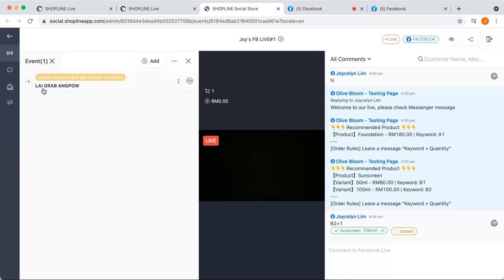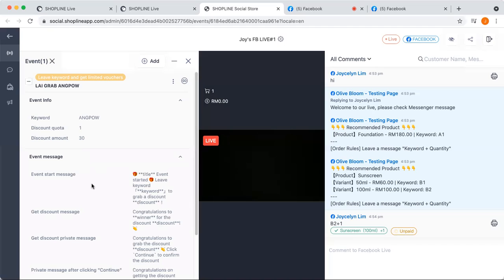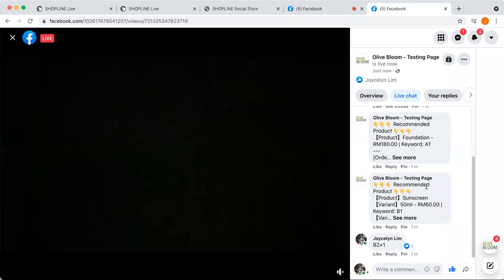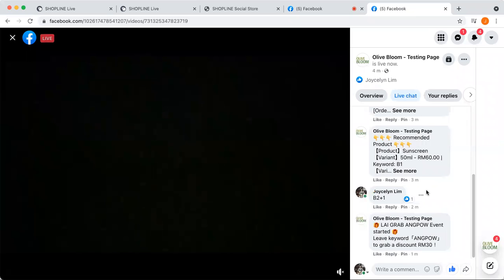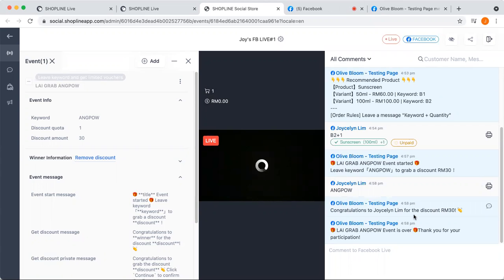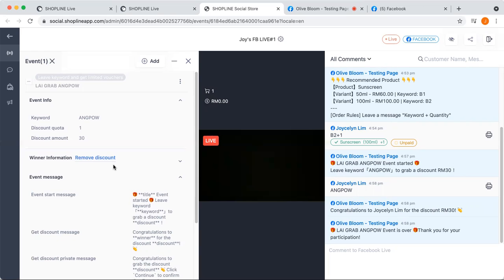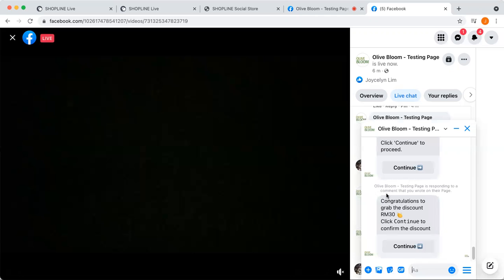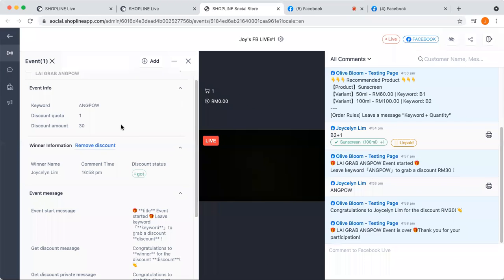LIVE - Event Leave keywords to Get voucher draw tutorial (English Tutorial) | SHOPLINE Malaysia